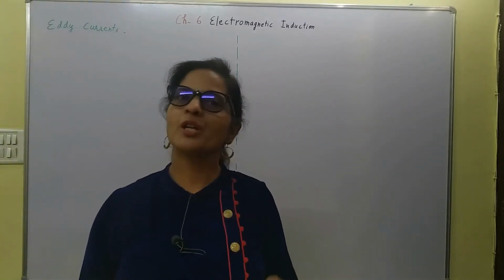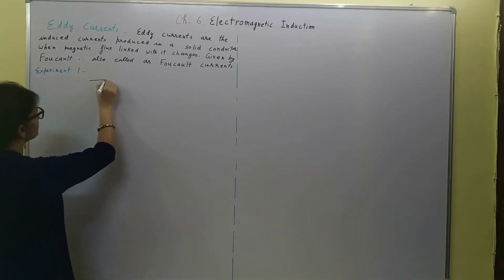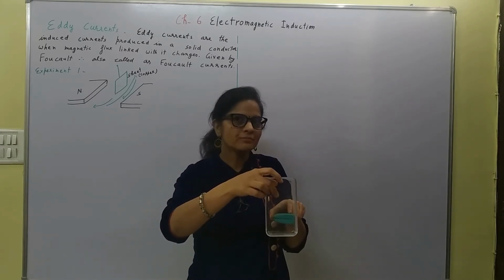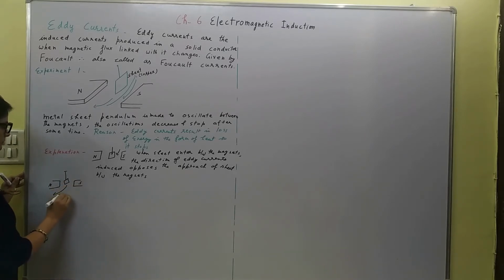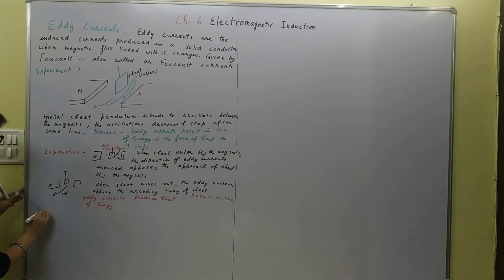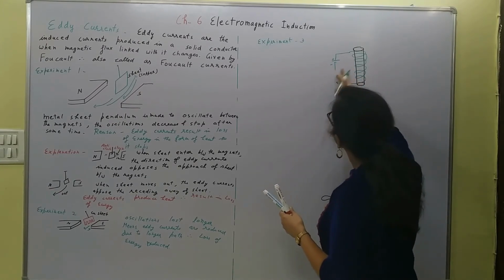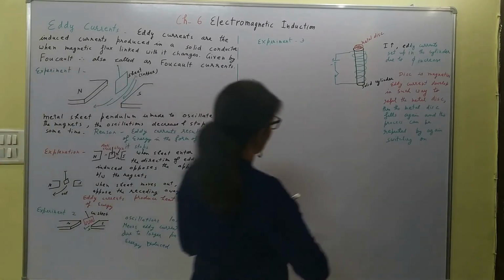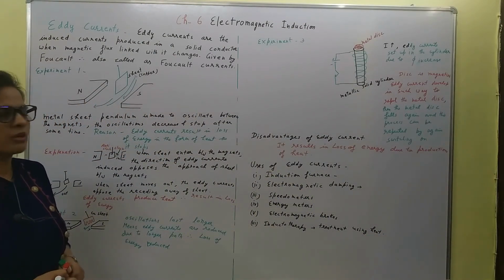XII 6.8 Eddy Currents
Eddy Currents